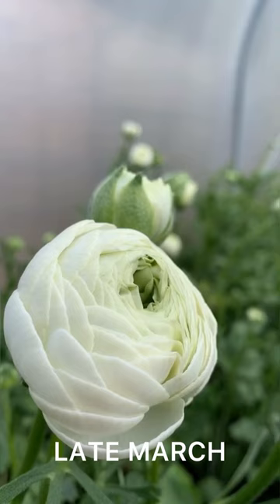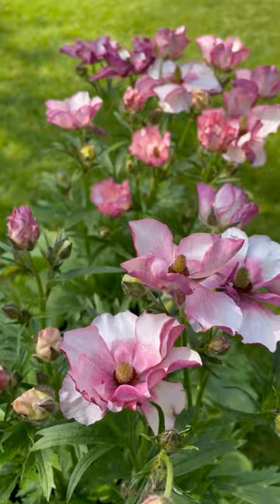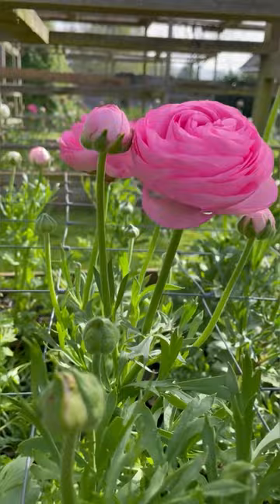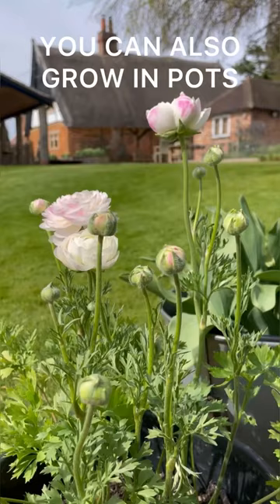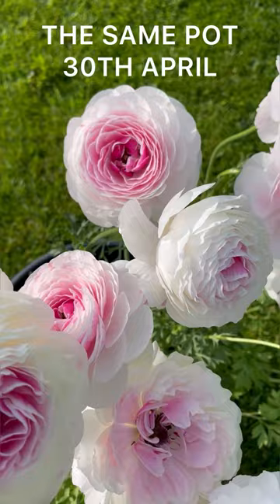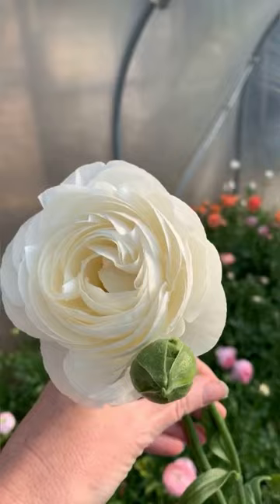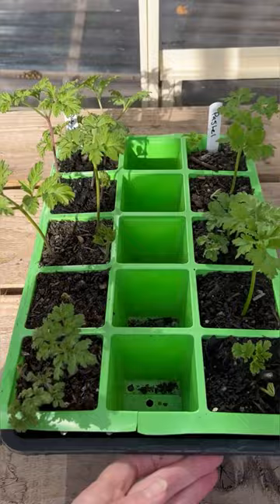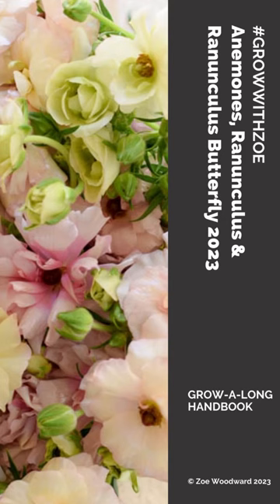Flower times Ranunculus, Anemones and Butterfly Ranunculus Corms.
It’s almost time to start our Ranunculus, Anemones and Butterfly Ranunculus Corms.

I always split mine into two sowings.

Autumn started for the biggest and earliest flowers and late Winter to extend the display all the way into early Summer.

To help you decide what to start when, here is a video showing when the flowers bloom in my garden.

The Butterfly types are smaller flowers so it makes sense that you will start to see the first blooms before the much larger rose shaped Ranunculus which need a bit more time to create that multi petal led showstopper!

But because Butterfly have many stems and many buds on those stems they will just keep going!

For the fine details turn to the Ranunculus, Anemone and Ranunculus Butterfly 2023 handbook (shown at the end of this video)

On the website you’ll find the Grow-A-Long diary is all up to date ready for anyone catching up